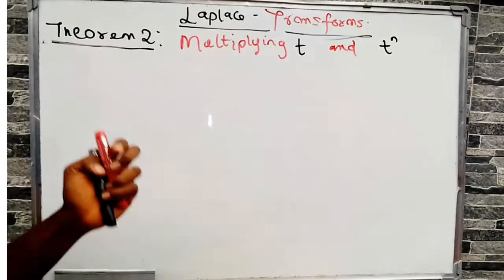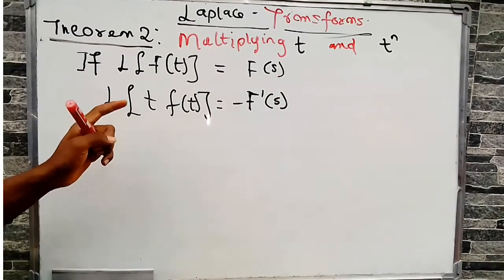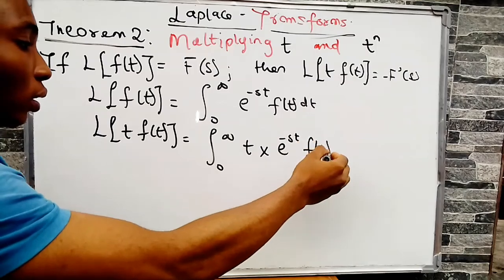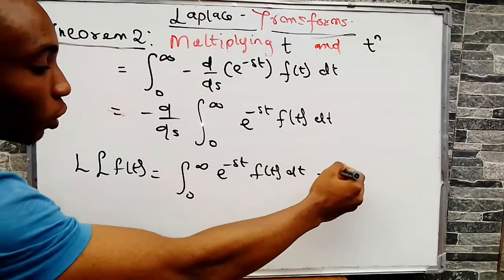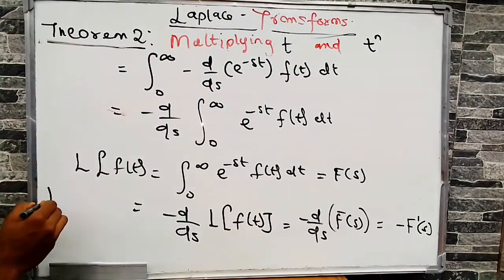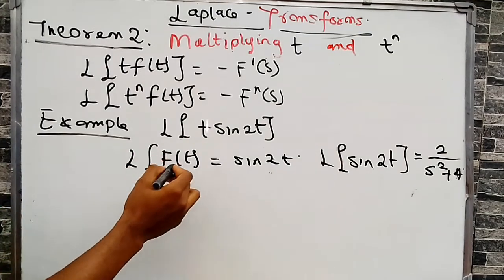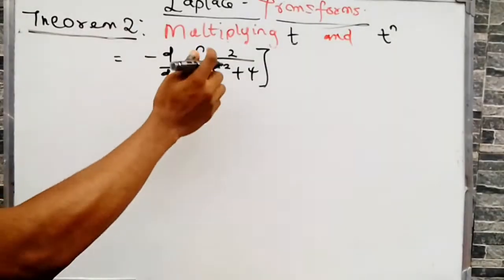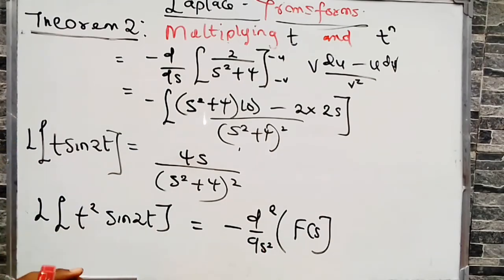laplace transformation| multiplying by t | Lesson 10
learn the second theorem of laplace transforms . multiplying by t and t^n .